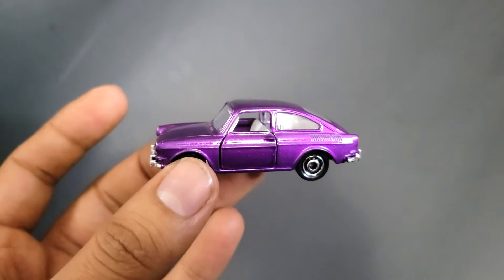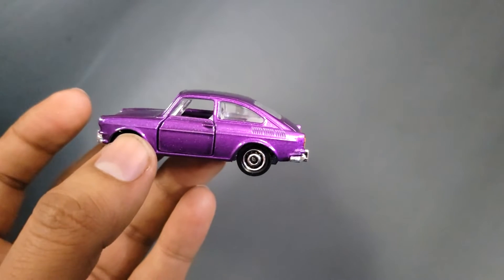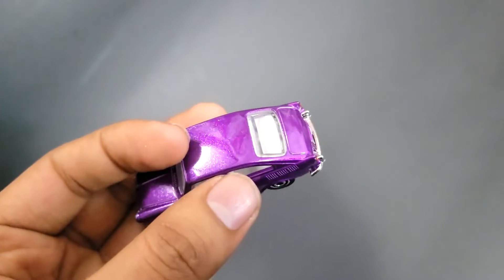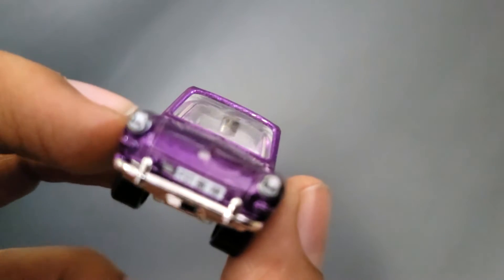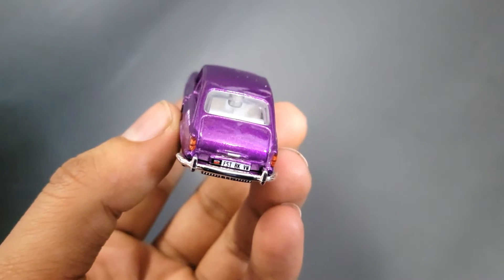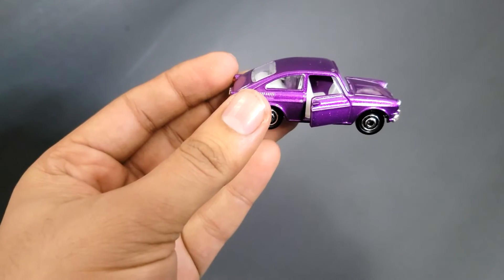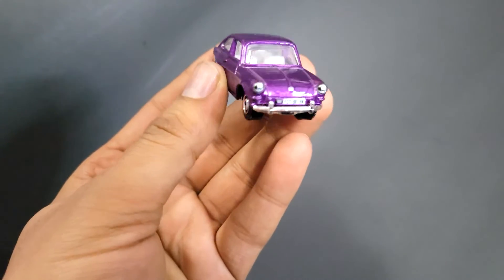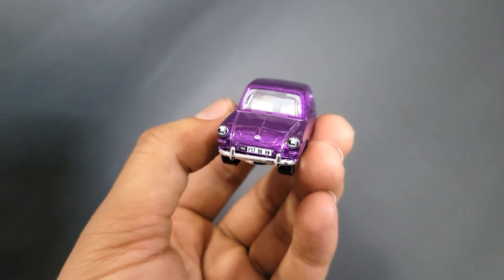VW TYPE 3 FASTBACK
vw type 3 fastback by matchbox with opening doors